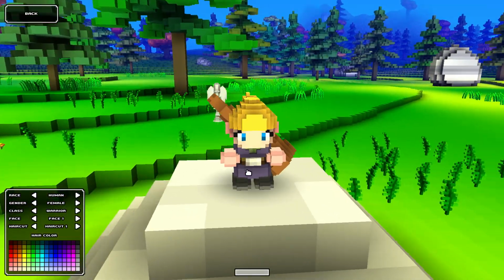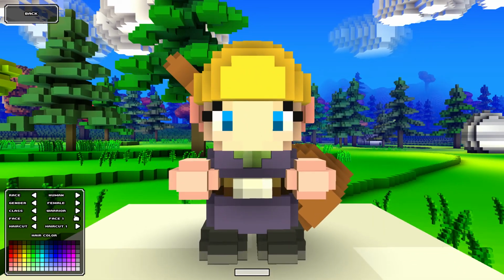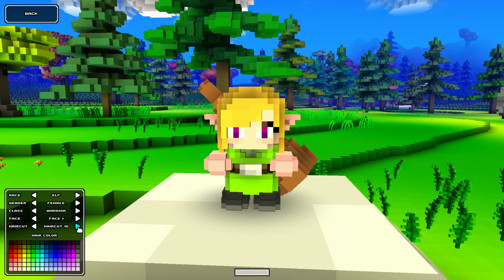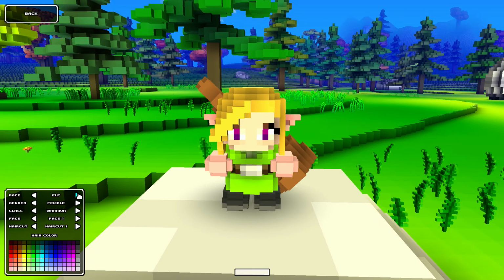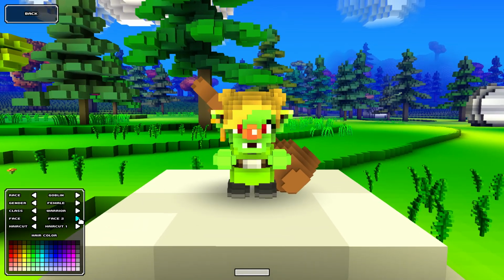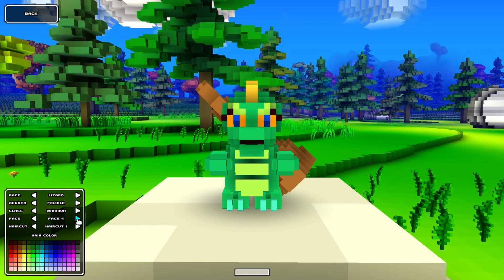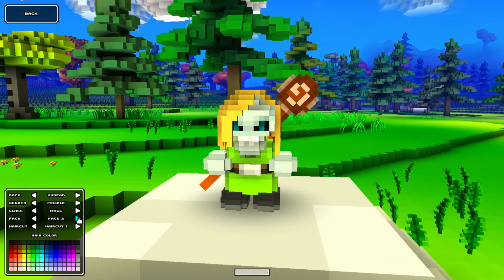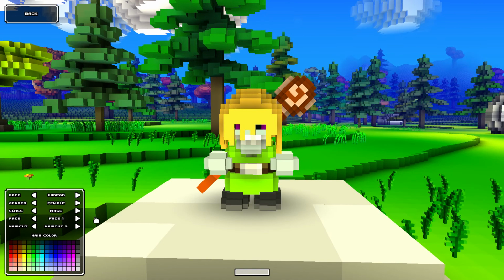Cube World (Alpha) Female Customization Video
Made a Male and Female Cube World Character Customization video.